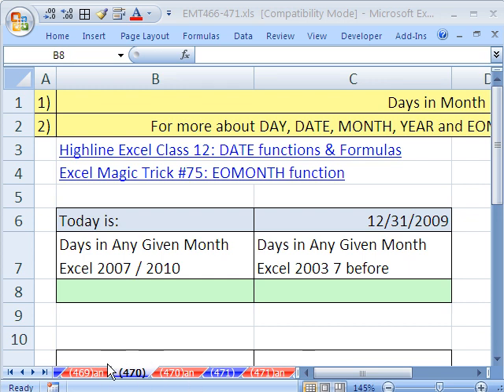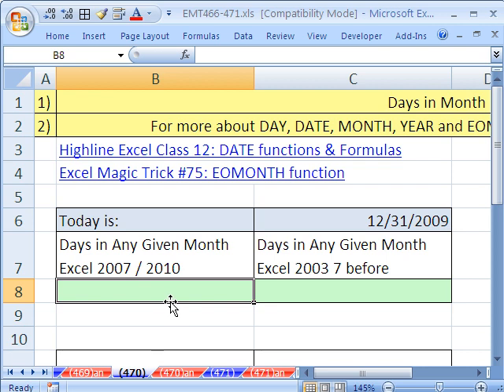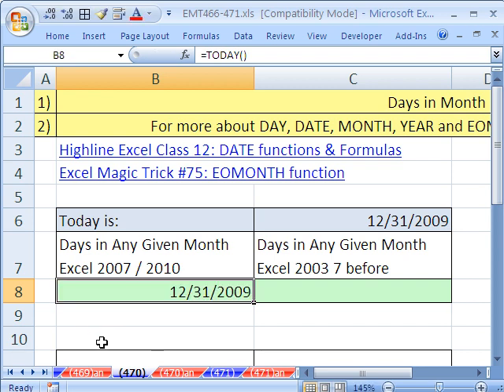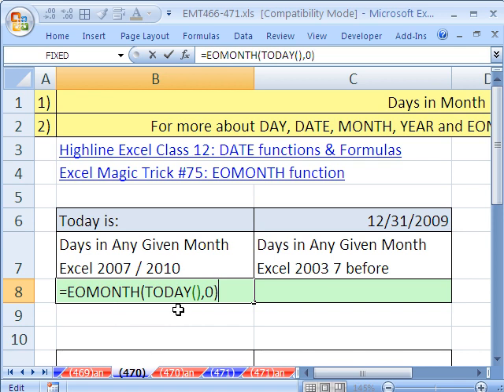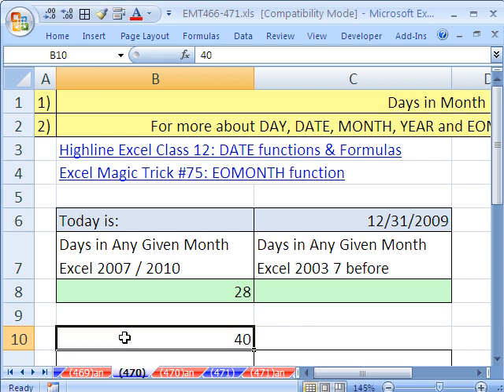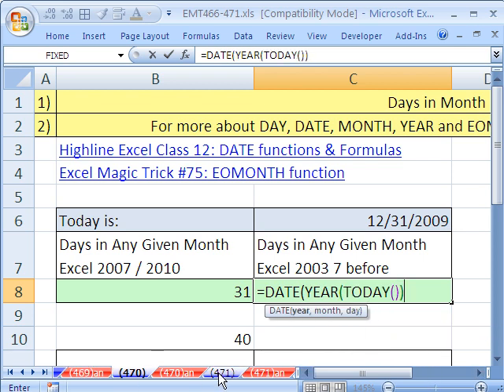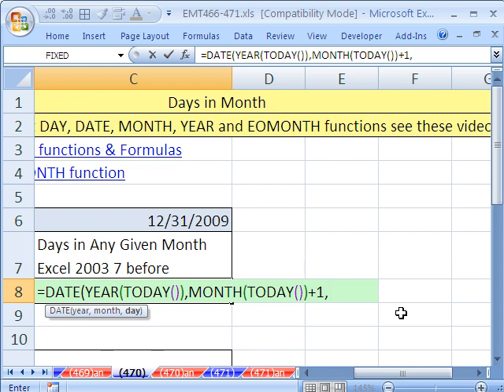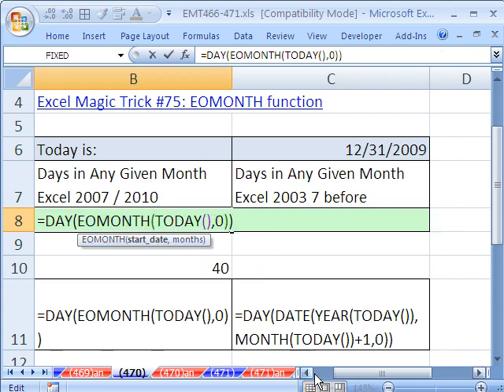Excel Magic Trick 470: Formula For Days In Any Given Month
Days in Any Given Month Excel 2007 / 2010 Formula

=DAY(EOMONTH(TODAY(),0))

Days in Any Given Month Excel 2003 7 before Formula

=DAY(DATE(YEAR(TODAY()),MONTH(TODAY())+1,0))